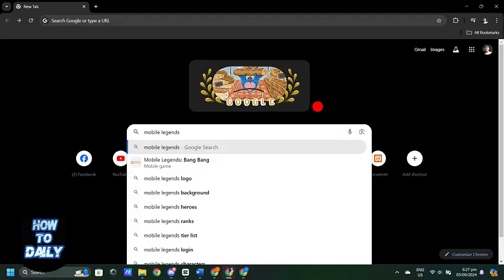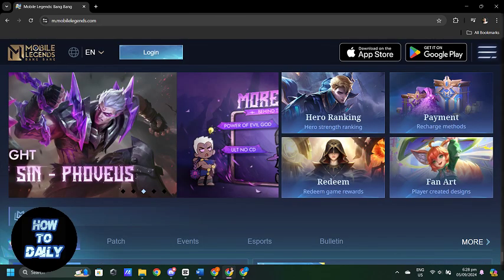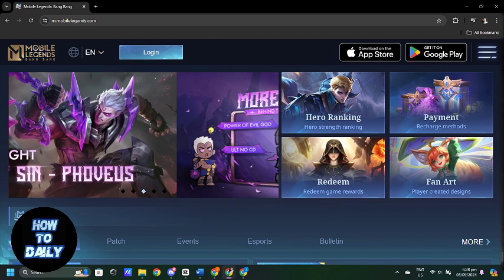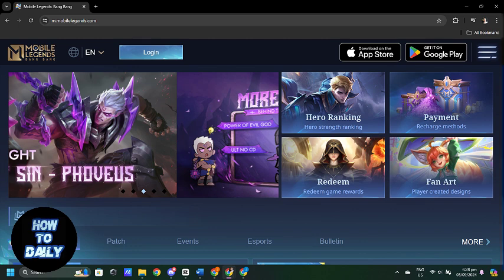How to Delete Mobile Legends Account PERMANENTLY! (2024 GUIDE)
Tired of Mobile Legends? Want to delete your account permanently? This video shows you how! Learn the step-by-step process to remove your account, ensuring it’s gone forever. Say goodbye to Mobile Legends and start a new gaming adventure in 2024! Let’s get started!